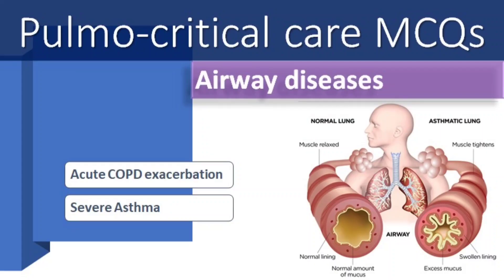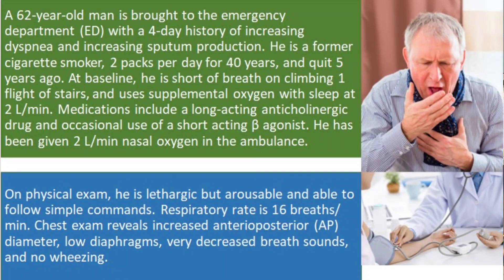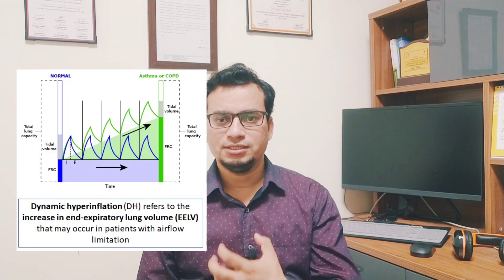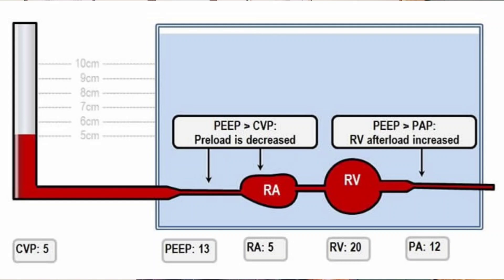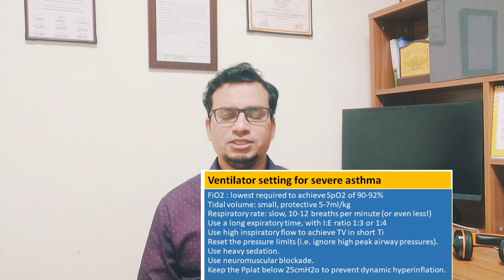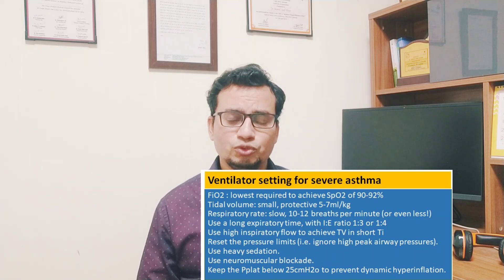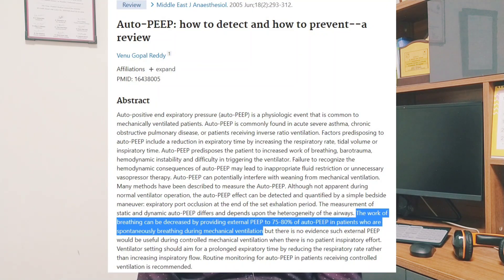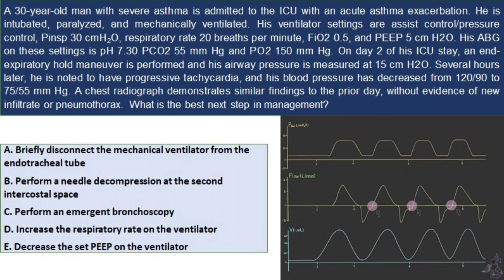Pulmonary critical care series-2, Obstructive airway diseases (COPD & Asthma)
Hello doctors, Hope you are right. Today I am going to discuss obstructive airway disease in pulmonary critical care series. There is a total of 3 clinical vignettes which will be discussed. Remaining MCQs you may find at the end of this video, which will be flashed, the answers of which will be shared in the comment box below.